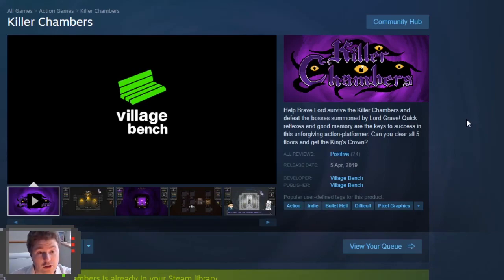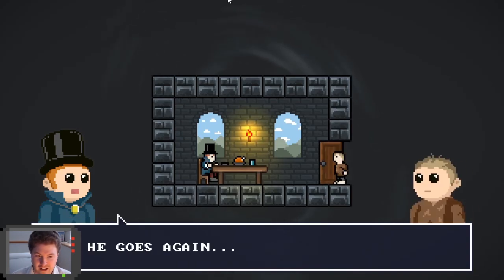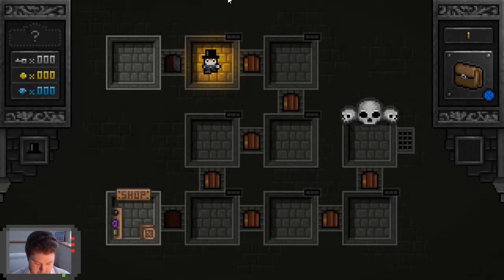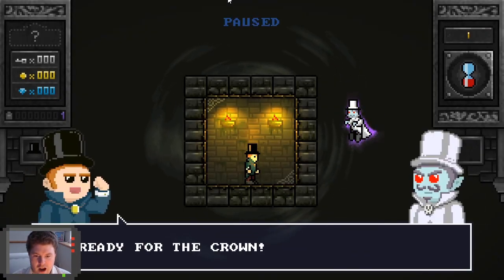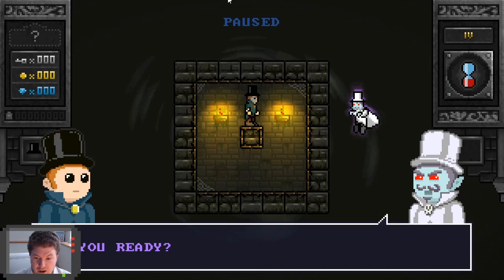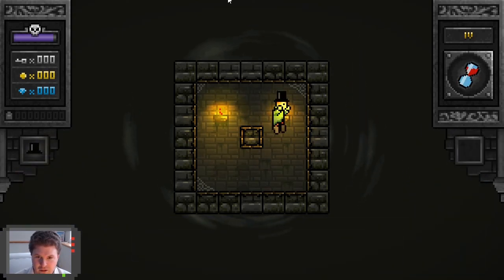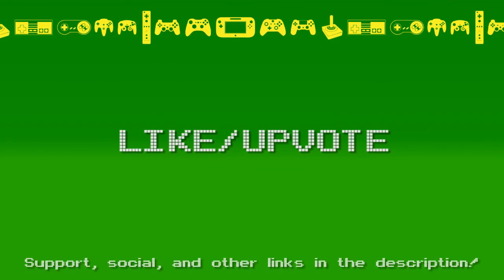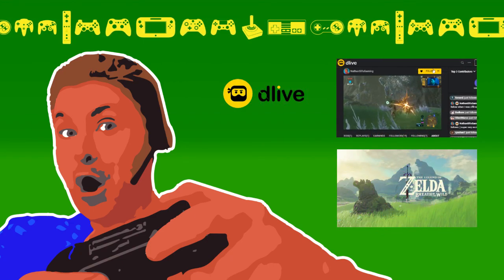🕹️ I Was Sent a Free Copy of 'Killer Chambers'! Let's Play! #1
If you liked this video, follow and like all the followey and likey things! If you'd like to support me, see links below :D

Help Brave Lord survive the Killer Chambers and defeat the bosses summoned by Lord Grave! Quick reflexes and good memory are the keys to success in this unforgiving action-platformer. Can you clear all 5 floors and get the King's Crown?

Intro / Outro Music: Here's LittleVMills' Epic Metal Cover of U Got That by Halogen

"Like" one of my D.Tube Videos.